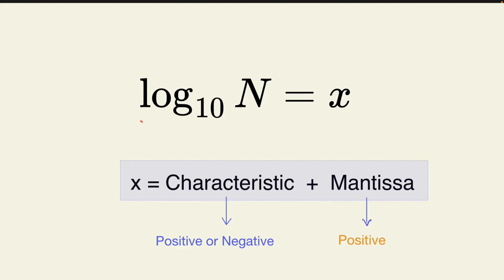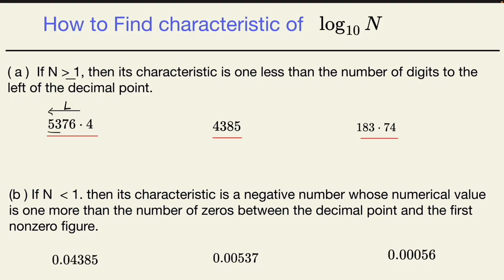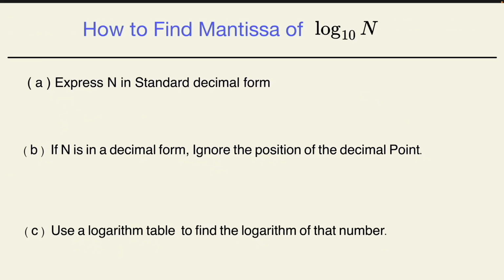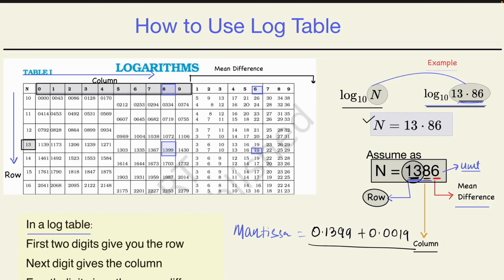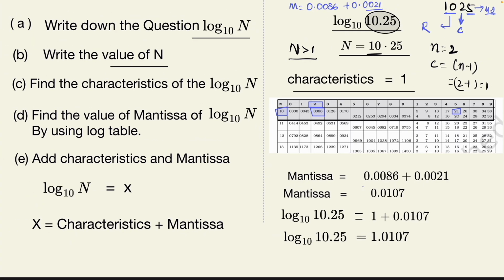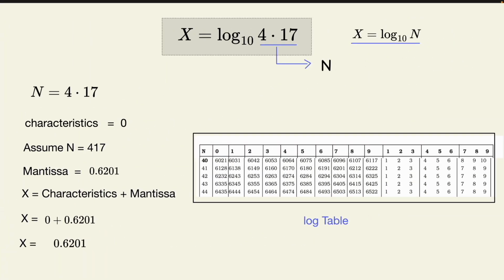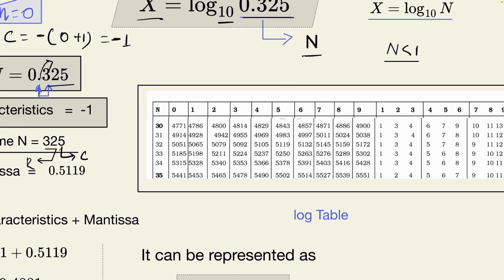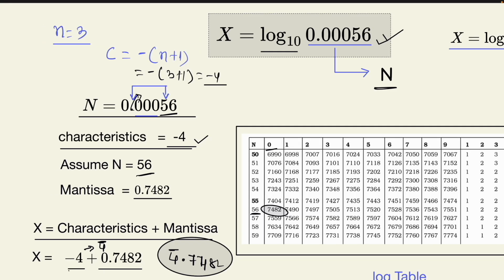How to use Log Table ? Simple way to calculate.. with Examples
How to use Log Table ? Simple  way to calculate.. with Examples @Study-Doubt
find the log values  in mathematics, physics and chemistry.